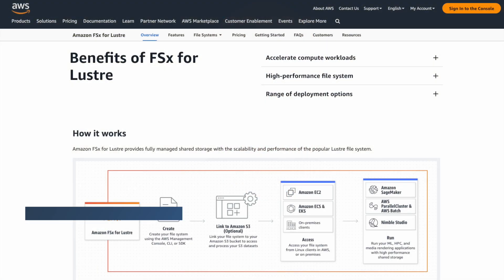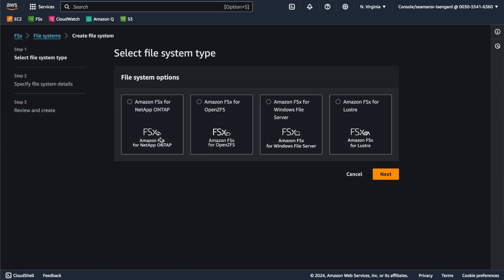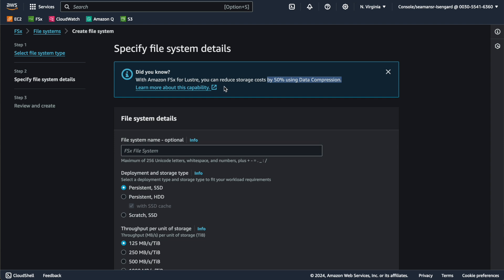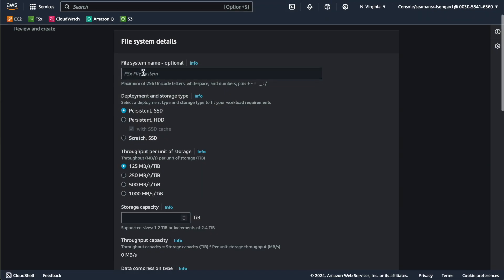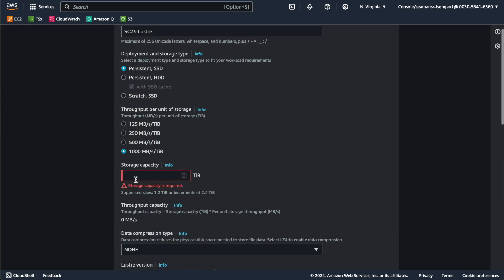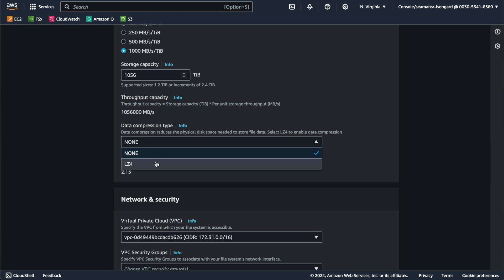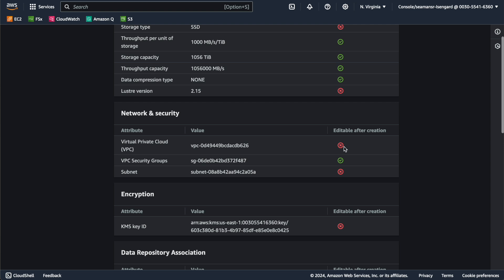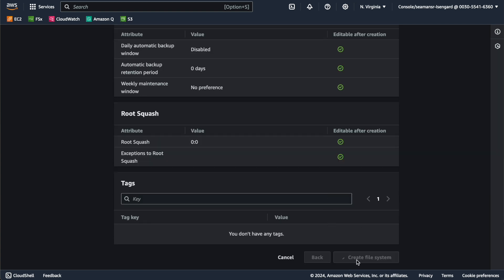Building TByte/s Lustre without pain or remorse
Are you interested in building blazing fast, petabyte-scale storage systems? Today we show you how to easily create a 1 TERABYTE per second Lustre file system on AWS in under an hour.

See how to leverage Amazon FSx for Lustre to instantly deploy this high performance parallel file system without any of the typical complexity or hardware management.

Watch as we launch a 100-node EC2 fleet to drive over 1TB/sec of I/O to the FSx Lustre file system.

Whether you need lightning fast scratch storage for HPC or a performant backend for ML training, this video will show you how FSx makes it almost trivial to deploy Lustre at massive scale.